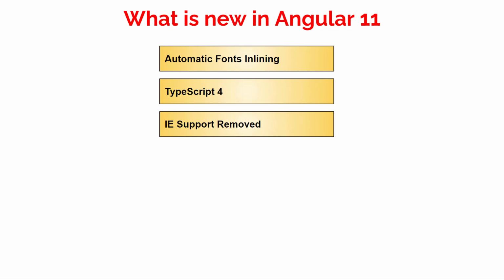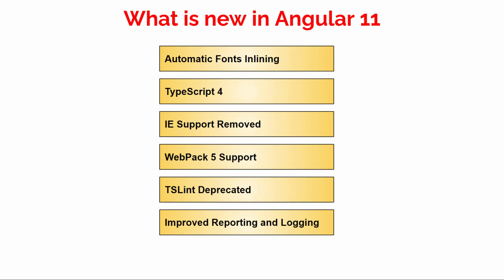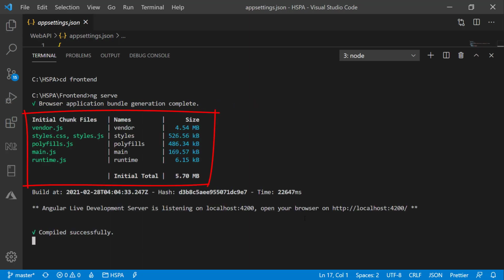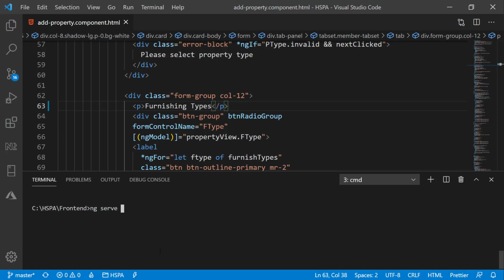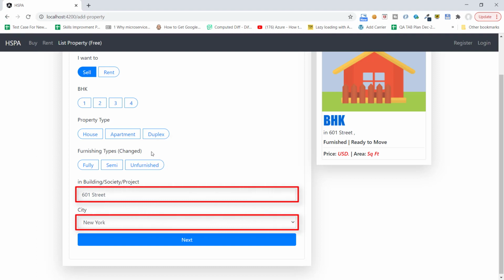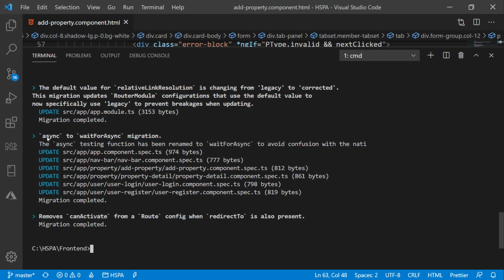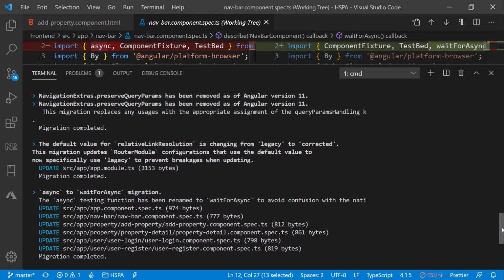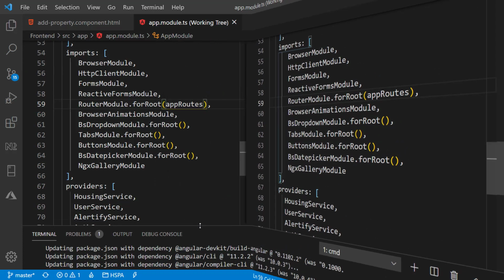Migrate from Angular 10 to Angular 11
Let's migrate our angular application from version 10 to version 11 and also look what is new in Angular 11 in this video.

Reference materials to this video